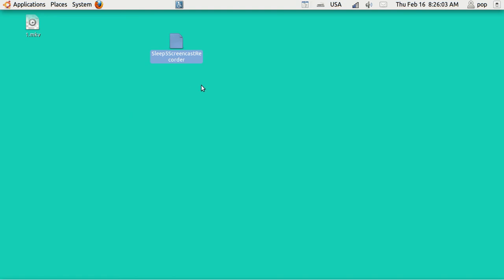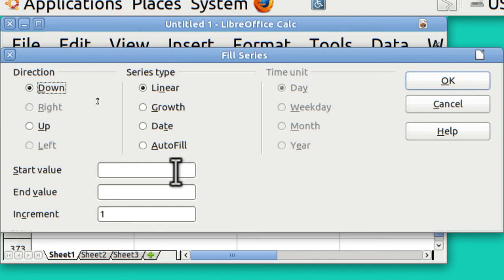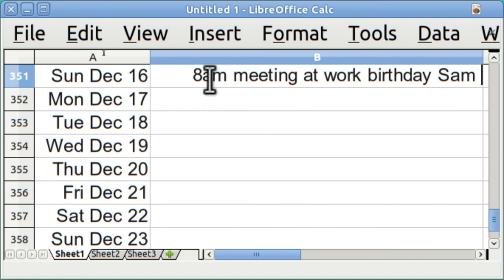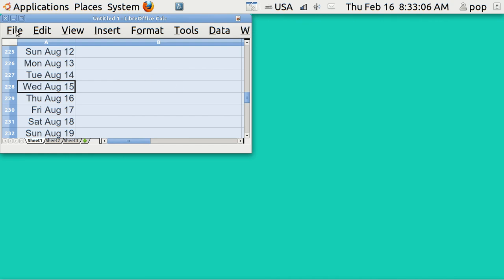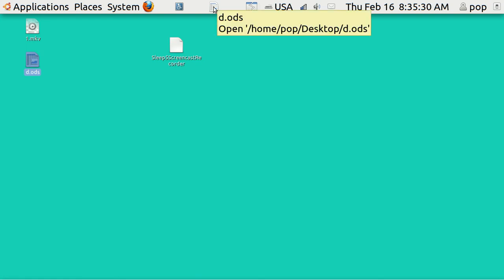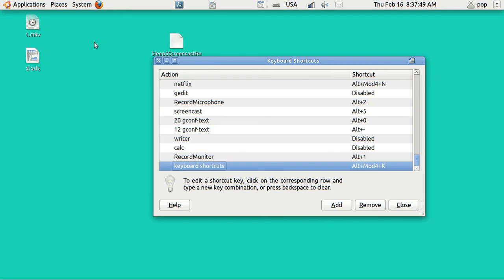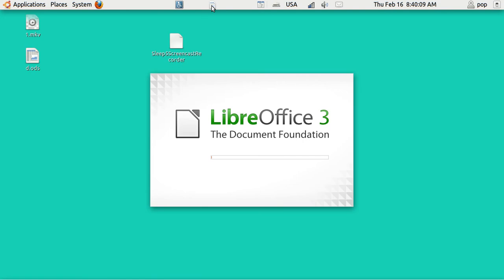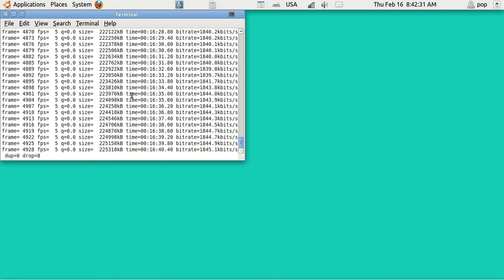Ubuntu Basics Spreadsheet Basics DIARY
Make a diary with your spreadsheet.  Quickly retrieve it by (1) desktop icon, (2) panel icon, (3) main menu icon, (4) keyboard shortcut.  Fill column with dates, format column with dates, format column to wrap, find dates or events.